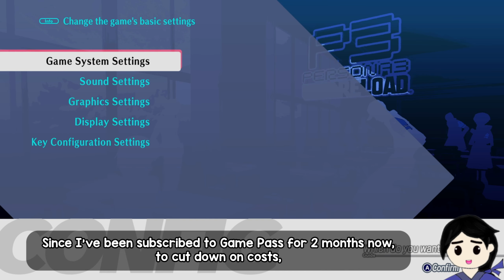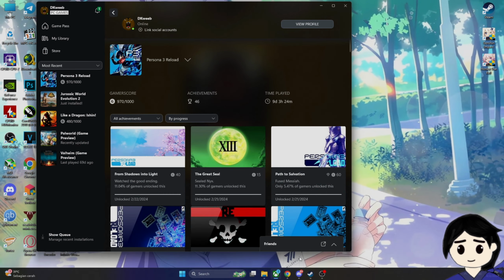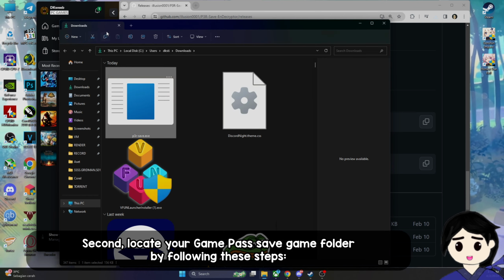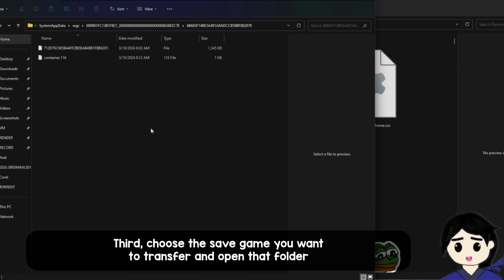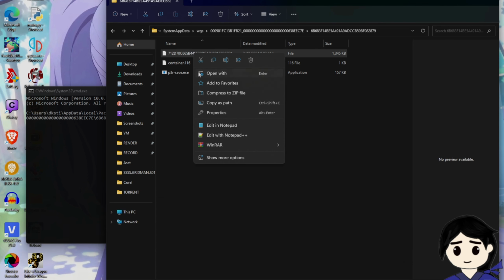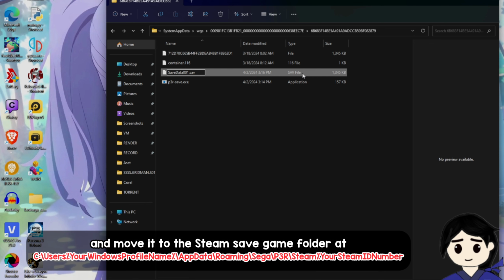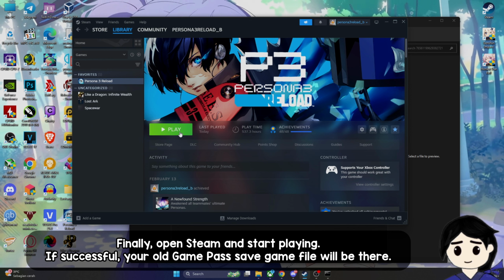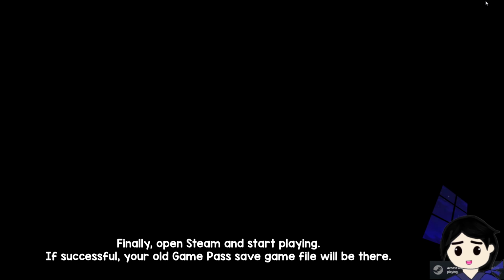How to Transfer Save Game from Game Pass to Steam | Persona 3 Reload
Hey guys, in this video I'll guide you on how to transfer save games from Game Pass or Xbox to Steam.

I decided to buy a second-hand account of Persona 3 Reload Full DLC on Steam.
The issue is, this account doesn't have any save games at all
But I've found a way to transfer Game Pass save games to Steam

Download Build 15, just scroll down until you found it

Second, locate your Game Pass save game folder by following these steps:
Open Run Command (Windows + R), type
%LOCALAPPDATA%\Packages\SEGAofAmericaInc.L0cb6b3aea_s751p9cej88mt\SystemAppData\wgs\
and hit enter
If you have 15 save game files, you'll see 15 folders

Third, choose the save game you want to transfer and open that folder
Move the downloaded P3R Encrypter into this folder
In the address bar at the top, type cmd and hit enter to open CMD
Then type
p3r-save encrypt FILENAME
(FILENAME is the name of the file in that folder, just copy and paste)

If successful, there'll be a new file, rename it to SaveData001.sav
and move it to the Steam save game folder at
C:\Users%YourWindowsProfileName%\AppData\Roaming\Sega\P3R\Steam%YourSteamIDNumber

Finally, open Steam and start playing. If successful, your old Game Pass save game file will be there.

Thankyou, See ya!

Timestamps:
00:00  - Intro
00:50  - Downloading P3R Encrypter
01:13  - Locating Savegame
01:45  - Encrypting Savegame
02:46  - Moving Savegame to Steam
03:45  - Success
05:19  - Outro